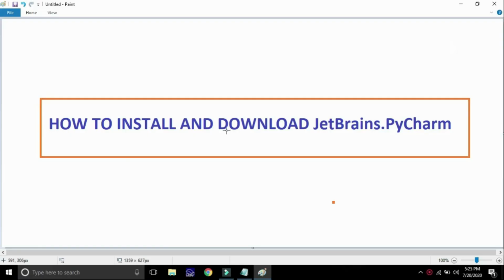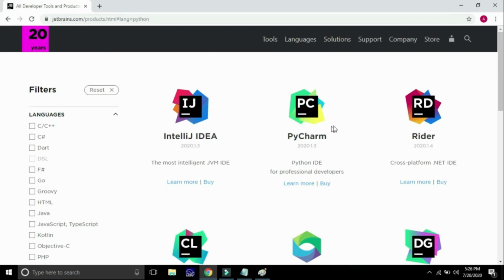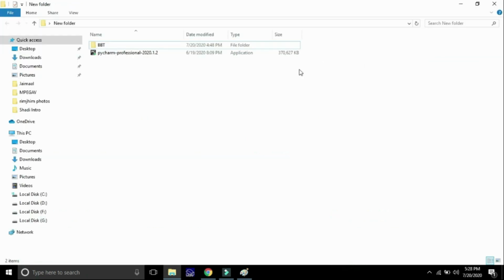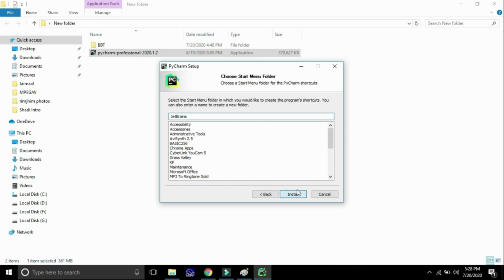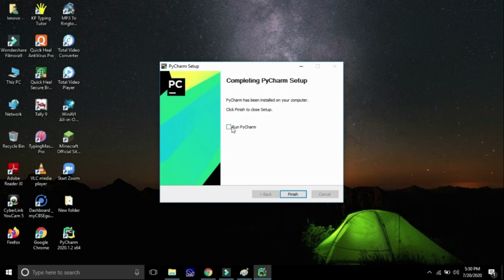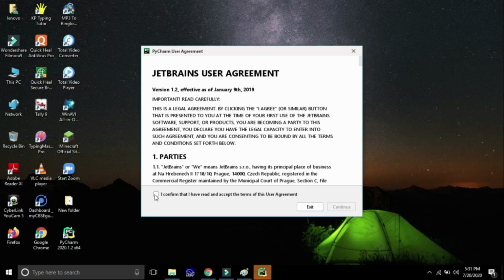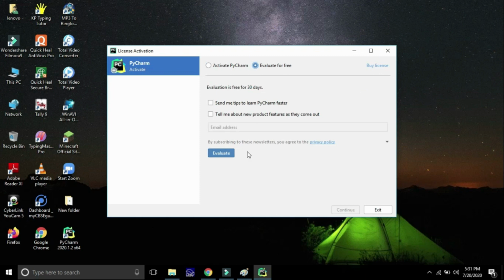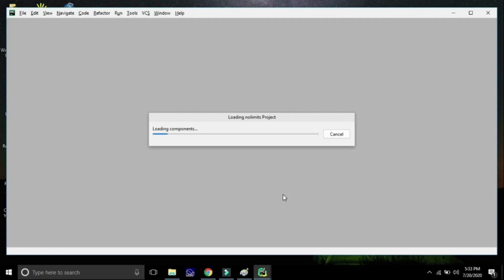How to Download and Install pyCharm IDE || Windows 10/8/7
NL codewizzz.
In this video we will discuss :
How to Download PyCharm
How to  Install PyCharm
ABOUT THE CHANNEL:
"NL codewizzz" is completely related to programming language.
Watch all our videos from beginning for better understanding of the language.
Content in the videos is completely up to date.
At the end of the course you will be able to develop your own website or app with
NL codewizzz.